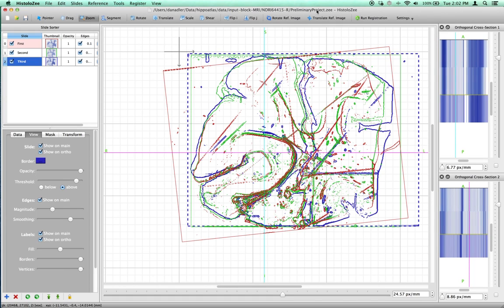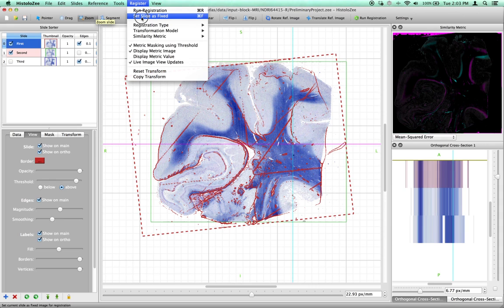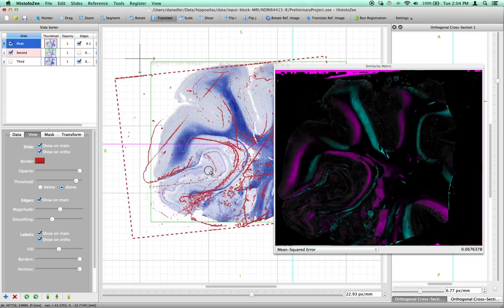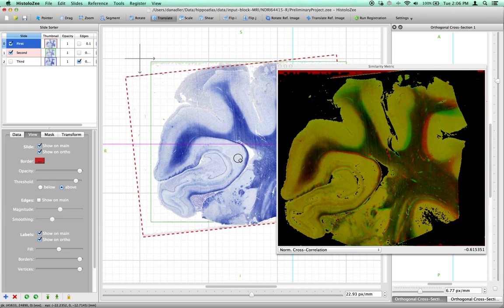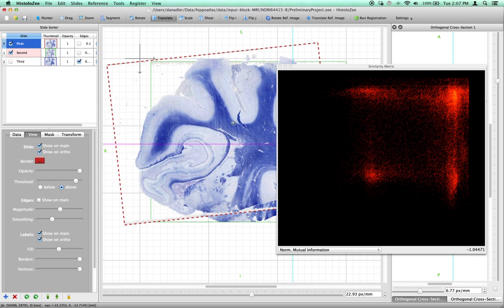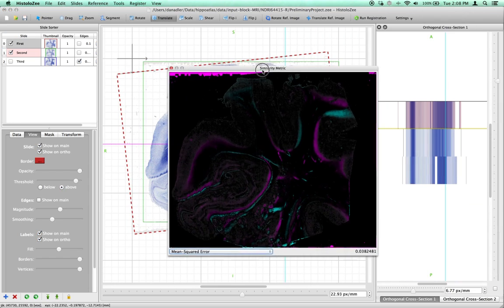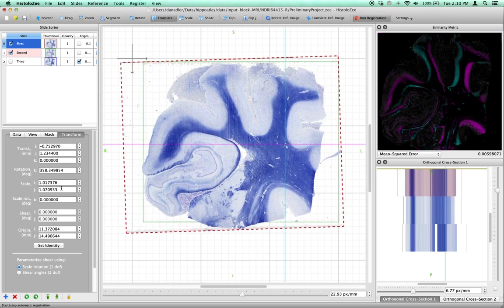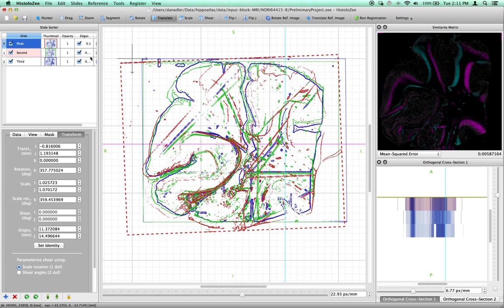HistoloZee Tutorial 06 - Automated GPU-accelerated slide registration and live similarity metrics